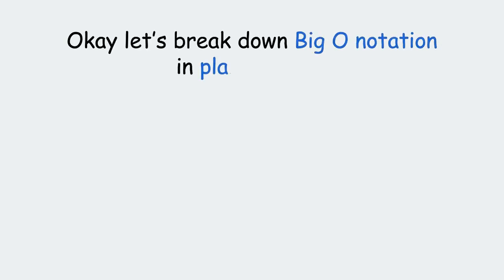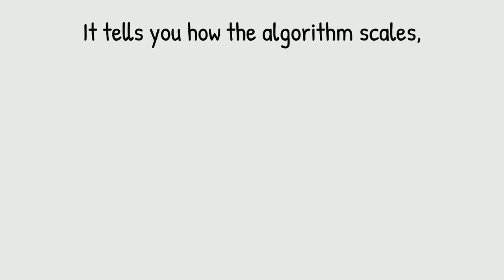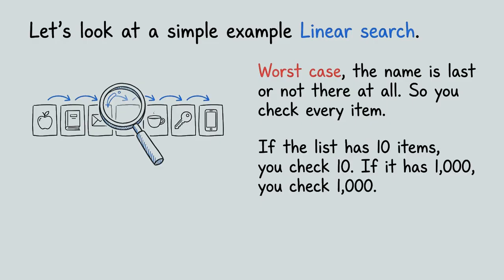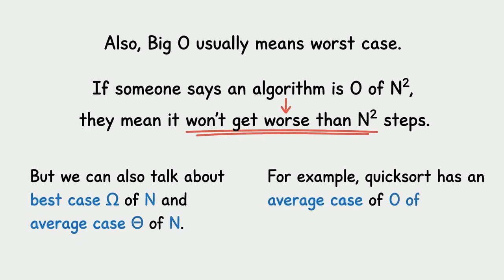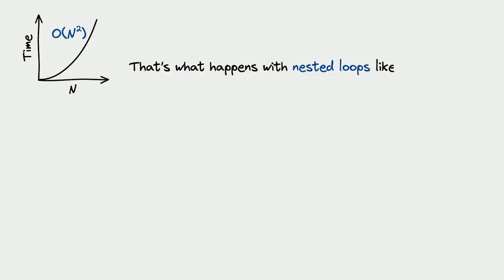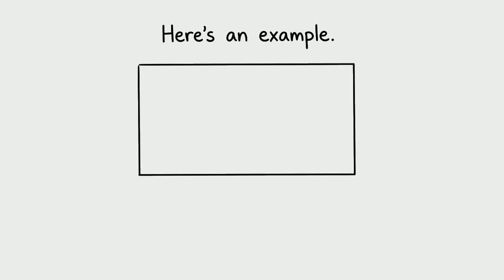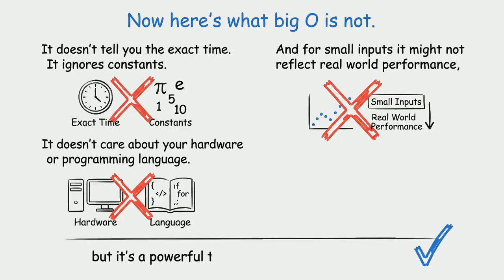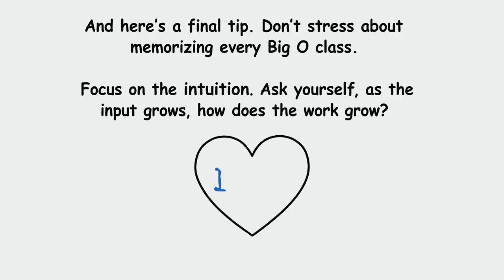What is Big O notation in simple words?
Big-O notation helps us understand how efficient an algorithm is. In this video, we explain time complexity and why Big-O matters in coding and computer science — made simple for beginners.

Golpo AI Prompt: Explain Big-O notation in simple words for beginners in computer science.